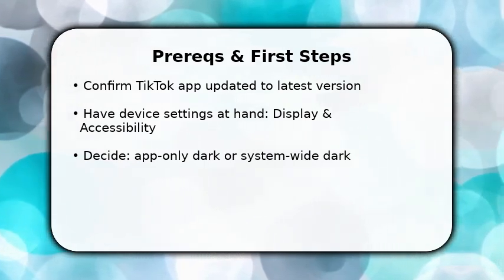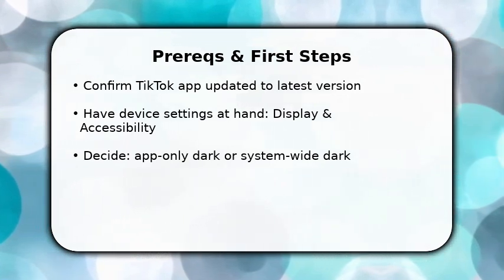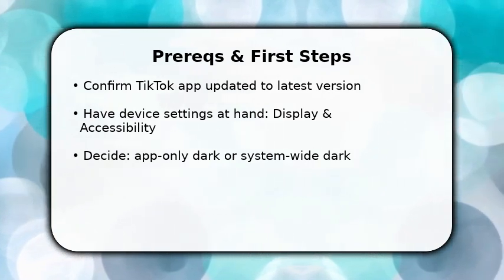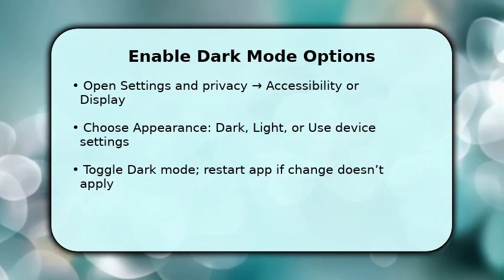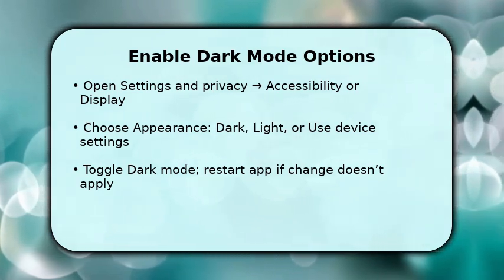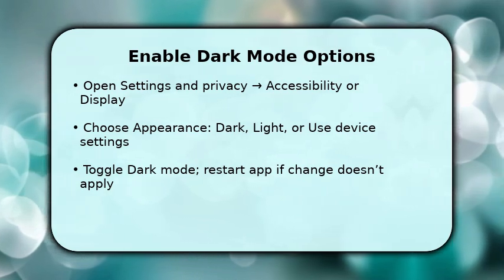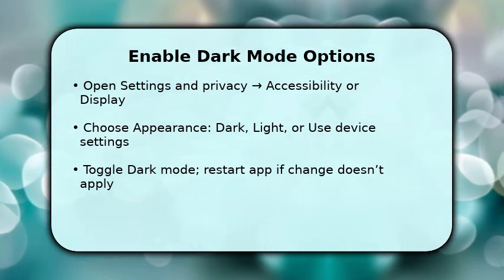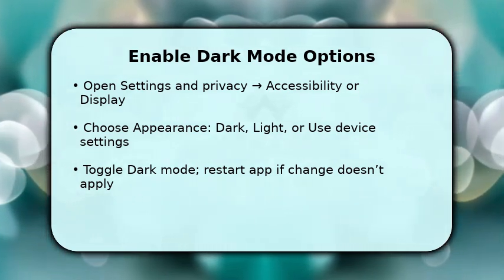How to Put Dark Mode Tiktok (full Guide)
How to Put Dark Mode Tiktok (full Guide) | 🔒 Surfshark VPN Deal — Stay private and secure. $1.99/mo + 3 Months Free ▸

Dive into the world of TikTok' extraterrestrial dark mode with our comprehensive guide. Discover how to activate and customize your viewing experience for nights out or late-night scrolling, featuring step-by-step instructions tailored specifically for this feature.

how to put TikTok in dark mode, activating TikTok's Night Mode, customize TikTok appearance, night time scrolling on TikTok, dark theme for TikTok videos